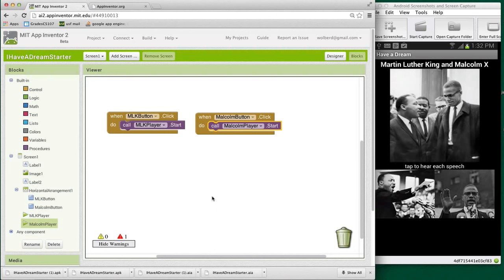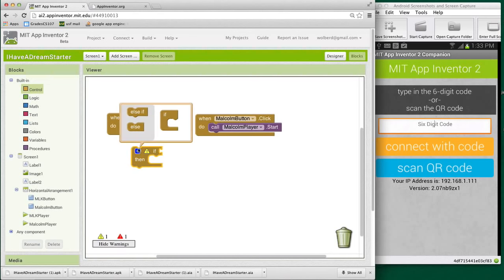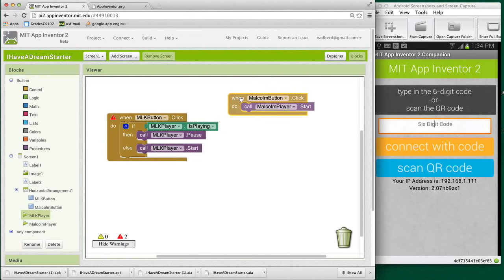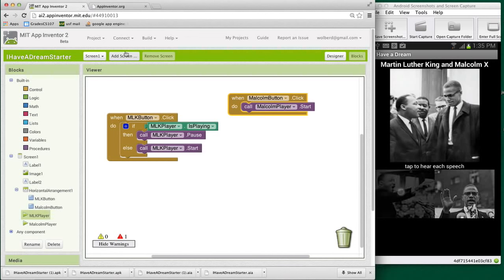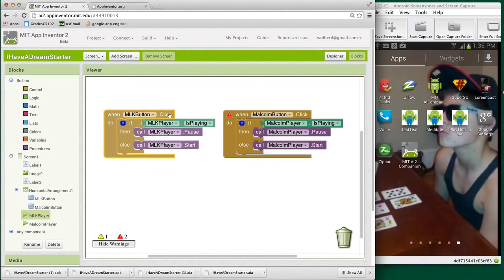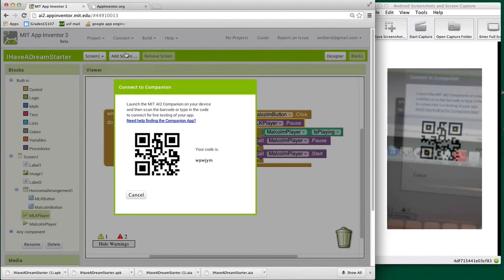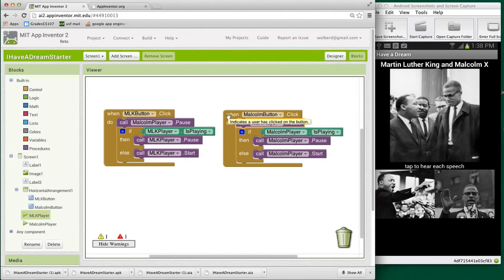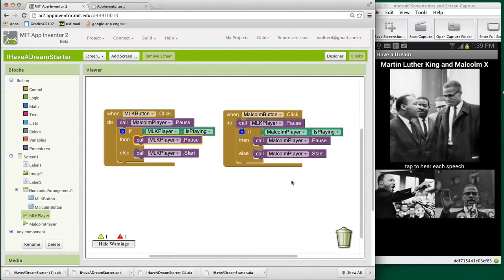App Inventor: I Have a Dream Tutorial, Pt. 3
In this appinventor.org screencast, Professor Wolber steps you through creating a simple app. Build an app and learn some programming within minutes!